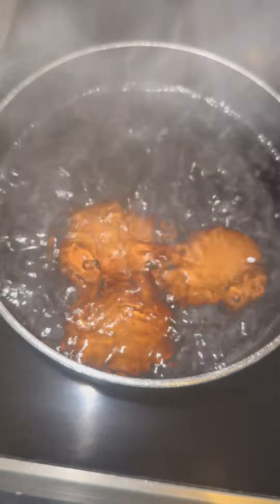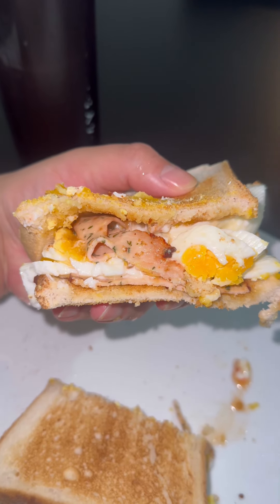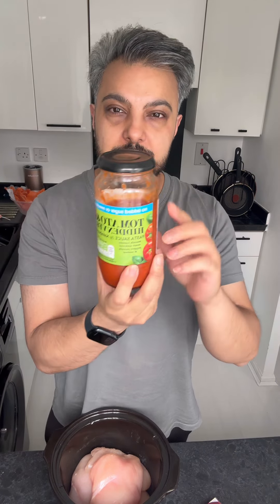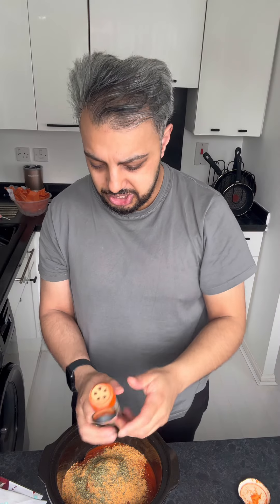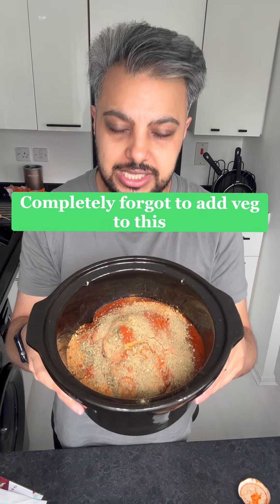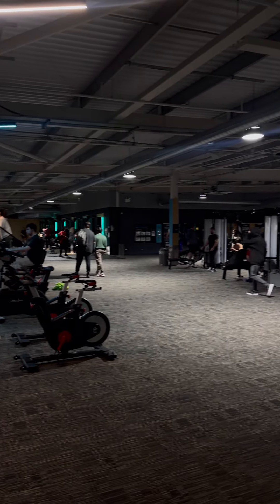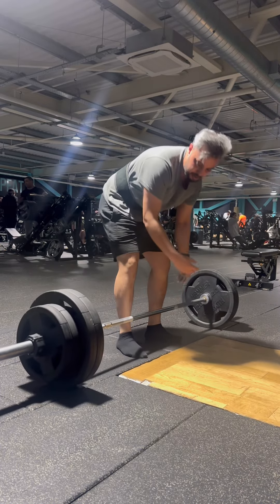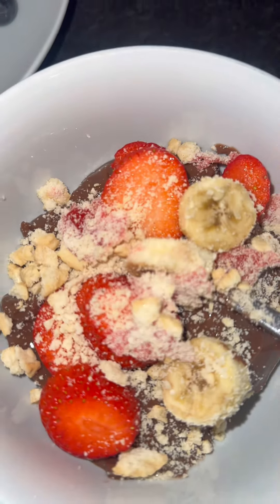Ramadan Vlog | What I Eat In A Day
Here's what a typical day in Ramadan looks like for me